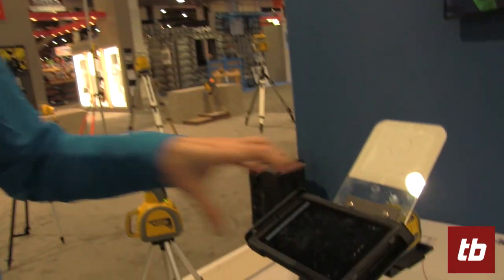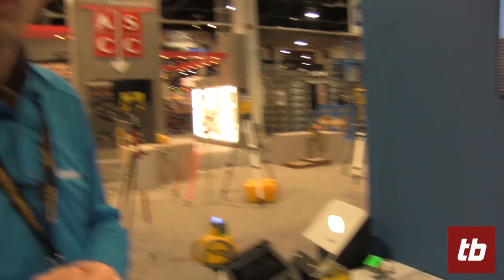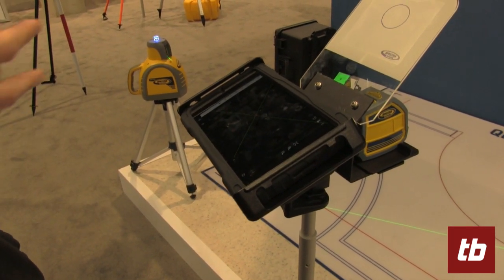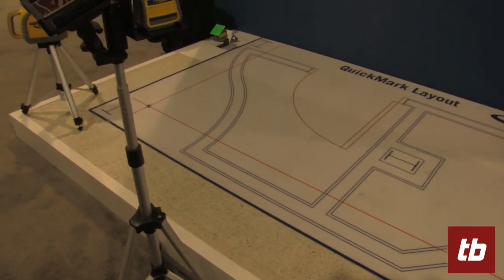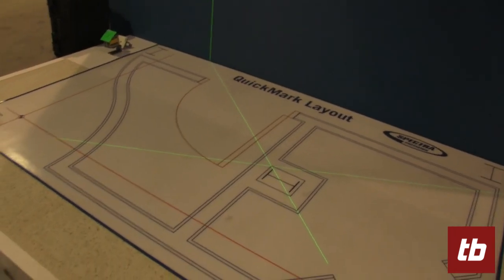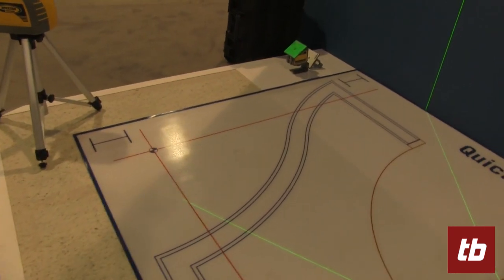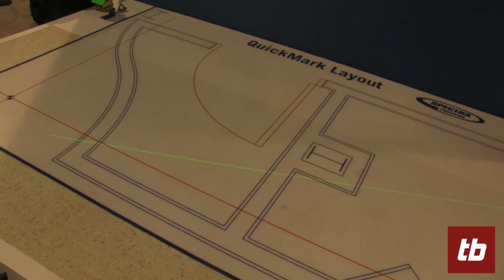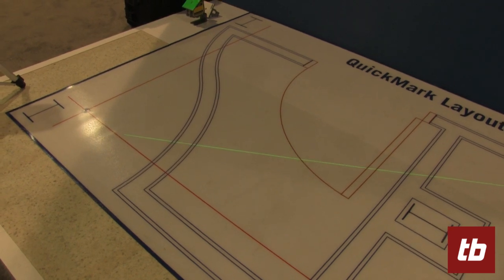Spectra Precision Quickmark Layout System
coming soon to ToolBarn.com